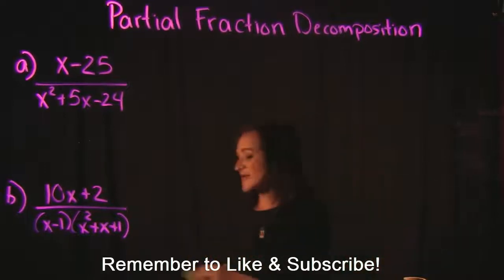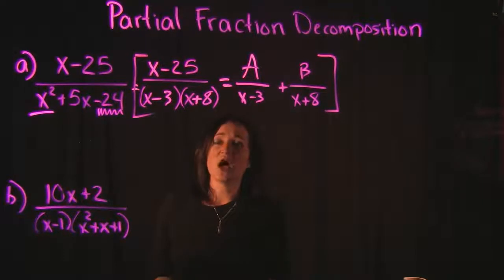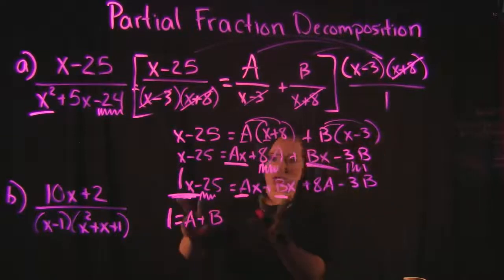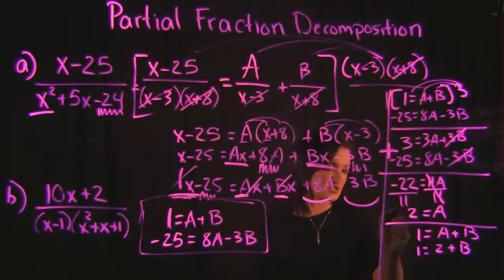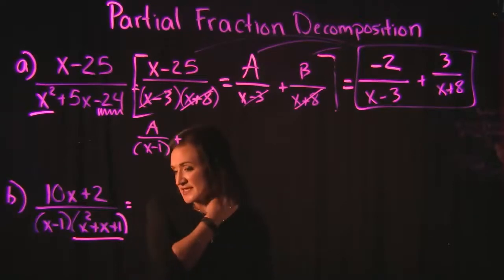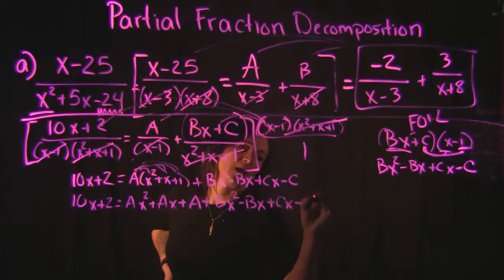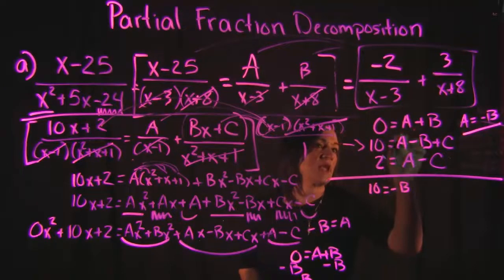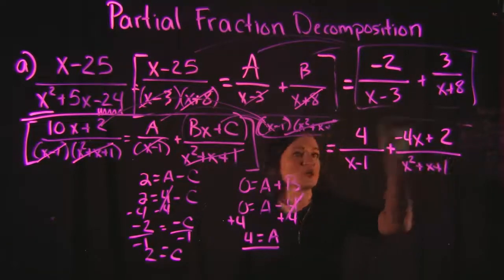Partial Fraction Decomposition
This video covers 2 examples on how to do partial fraction decomposition.